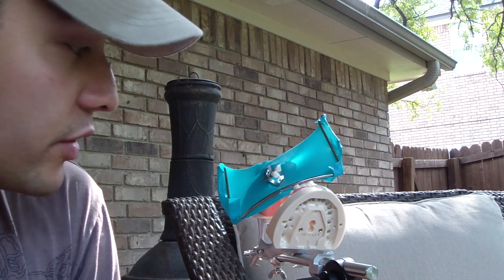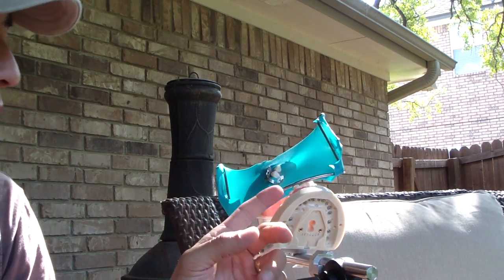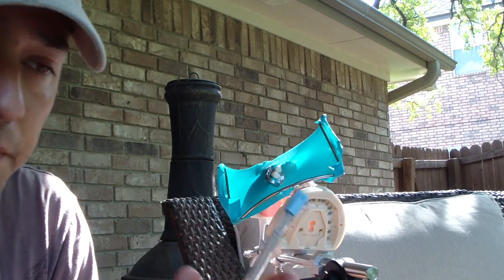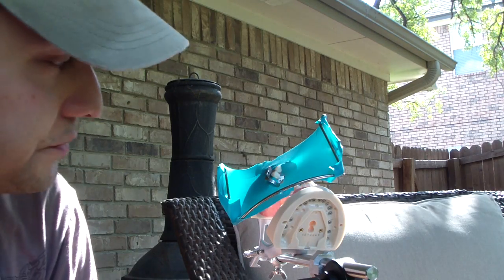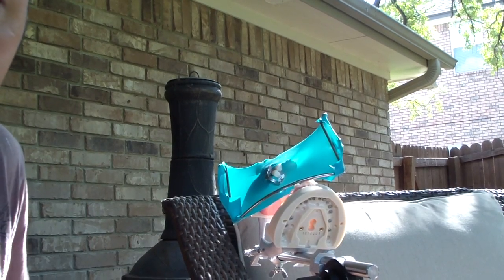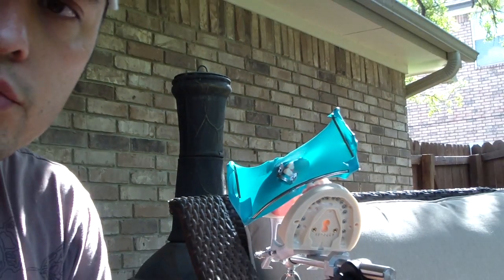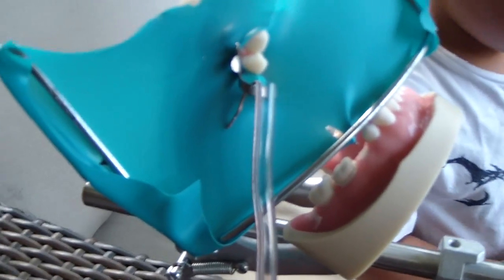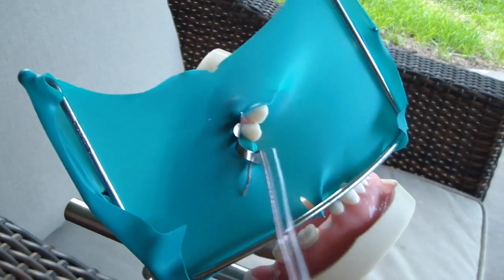Dental Suction - Hands Free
Ever wished you had three thands when you didn't have a dental assistant?  Well, this may help you - cut the end of the saliva ejector and hook it to the rubber dam clamp.